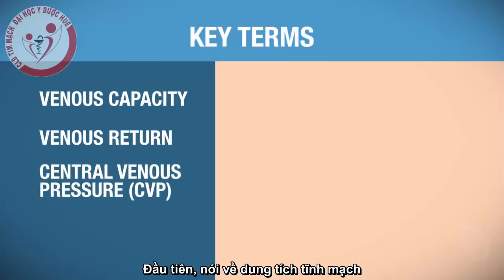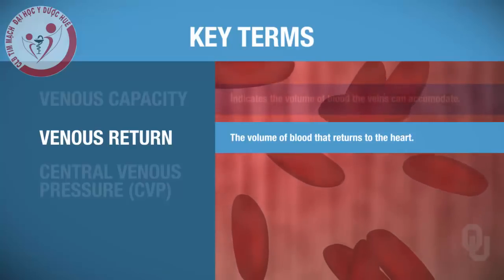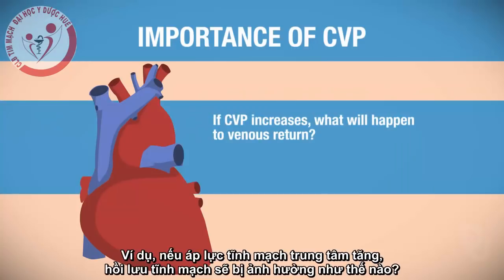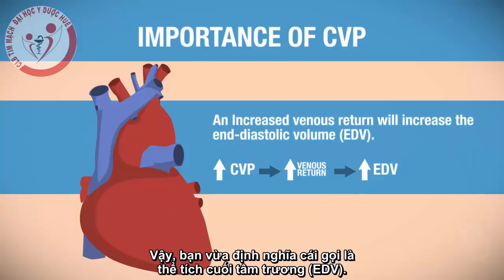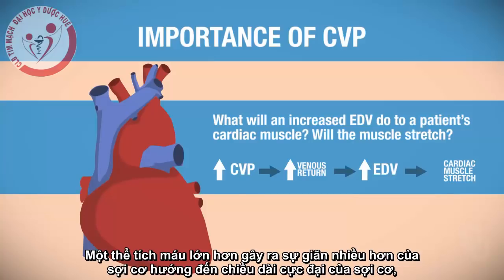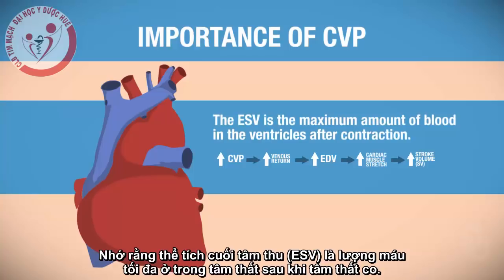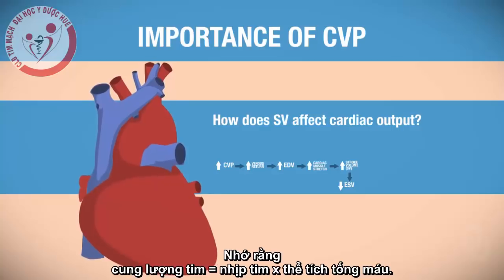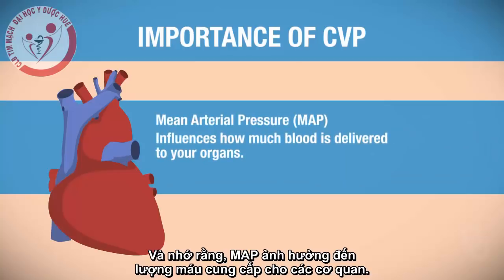[CVC Sinh lý 3] Áp lực tĩnh mạch trung tâm